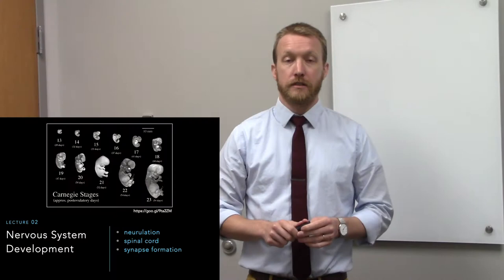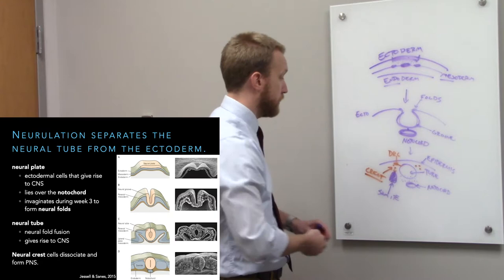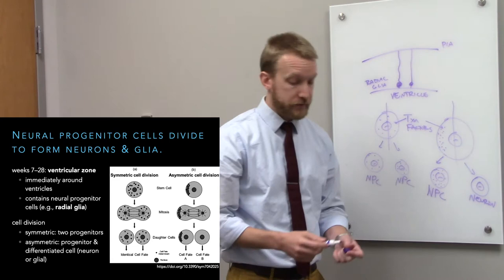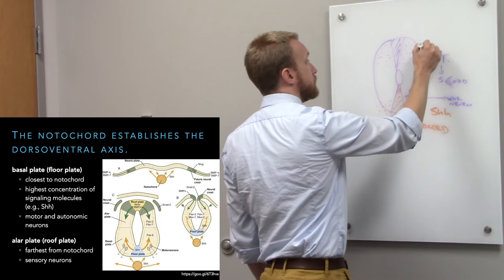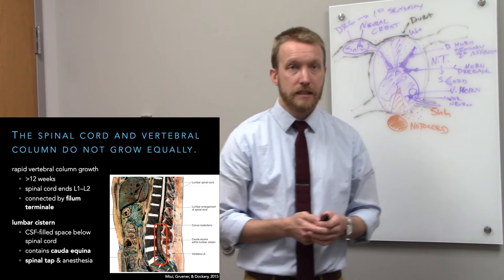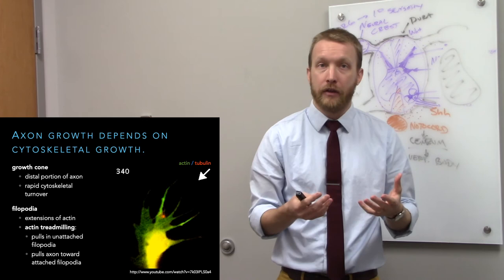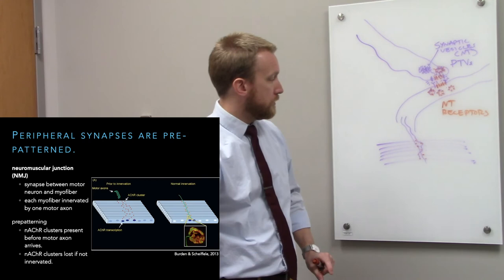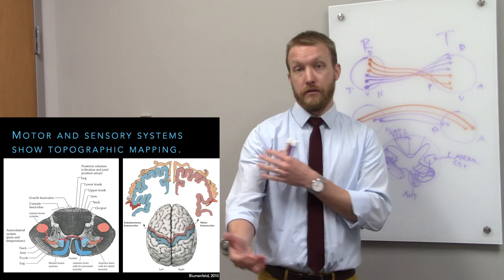PT631 Lecture 2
This video covers the development of the nervous system, including: neurulation, cell division, instructive gradients, migration, and synaptogenesis.